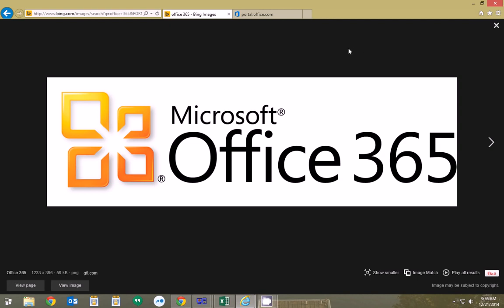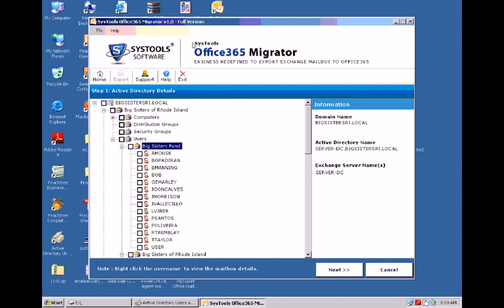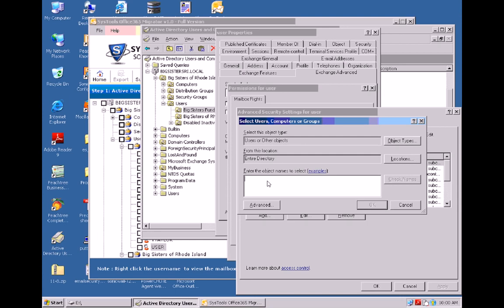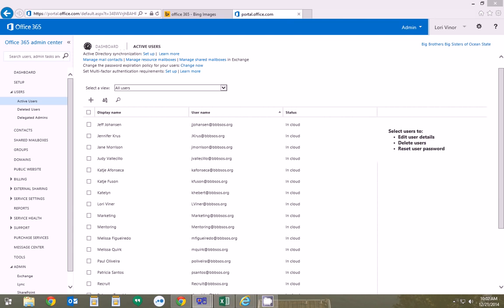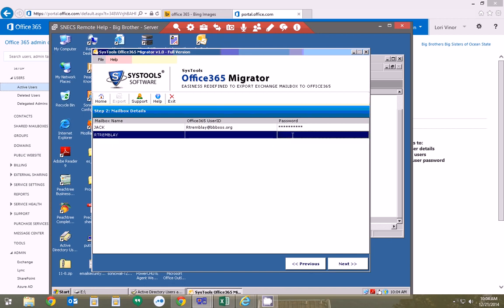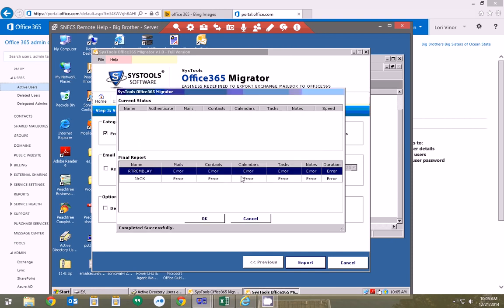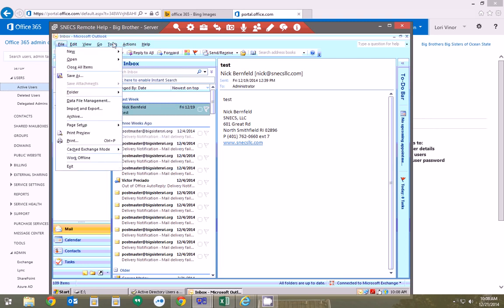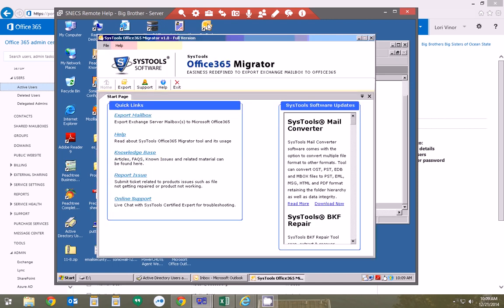Migrate from Exchange to Office 365 - Free & Paid Options [720p]